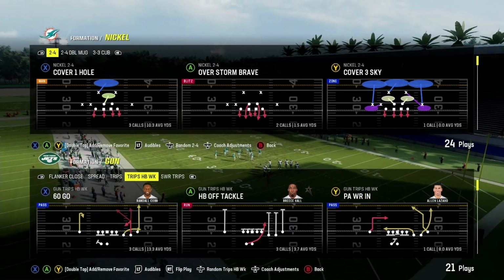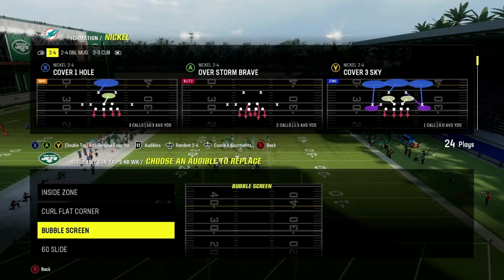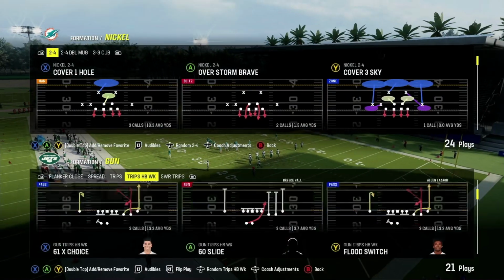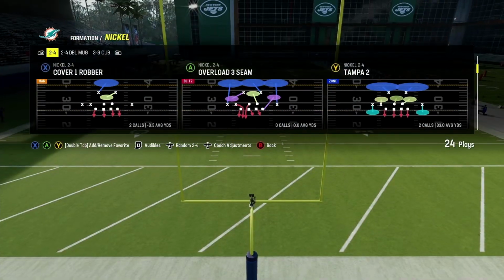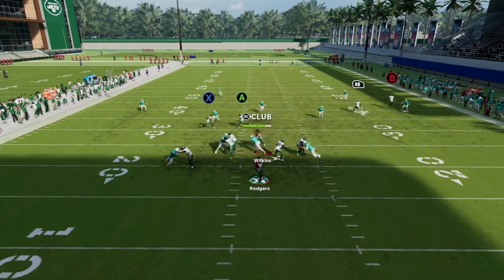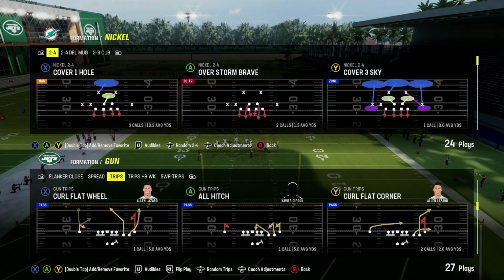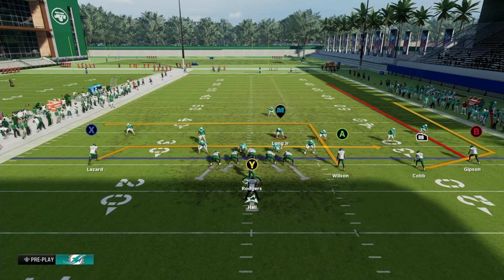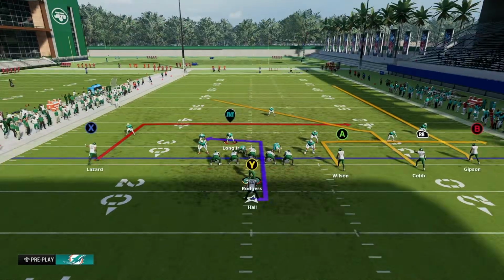The Most UNIQUE Offense in Madden 24! Run N' Shoot Ep. 4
The fourth video in the RNS Series. This goes over how to attack the meta zone concepts.

The Run and Shoot Offensive philosophy, pioneered by Mouse Davis, is a dynamic and pass-heavy system designed to spread defenses thin and exploit mismatches. Here's a quick overview:

Pass-First Mentality: Unlike traditional offenses that rely heavily on running the ball, the Run and Shoot prioritizes passing plays. Quarterbacks are trained to make quick decisions and deliver accurate throws to a variety of receiving options.

Spread Formation: The offense typically lines up with four wide receivers and one running back, spreading the defense horizontally across the field. This formation creates space for receivers to make plays and puts pressure on defenses to cover the entire field.

Option Routes: Receivers in the Run and Shoot are often given the freedom to adjust their routes based on the coverage they face. This flexibility allows them to exploit weaknesses in the defense and find open space.

Read-and-React: Quarterbacks and receivers must be in sync, reading the defense and adjusting their routes accordingly. This requires a high level of communication and chemistry between the quarterback and his receivers.

No Huddle: The offense often operates without a huddle, allowing for quick tempo and keeping defenses on their heels. This rapid pace can fatigue defenses and limit their ability to make substitutions.

Big Play Potential: With multiple receiving options and a focus on exploiting mismatches, the Run and Shoot offense is known for its ability to produce big plays and score points in a hurry.

Overall, the Run and Shoot Offensive philosophy is a high-risk, high-reward approach that relies on precision passing, intelligent route-running, and constant adaptation to outmaneuver opposing defenses.

Chapters
0:00 Intro
0:20 Core Formations/Audible Trick
2:12 Bubble Philosophy
2:50 PA Read (30 Yard Flat Beater)
3:48 Curl Flat Corner
5:29 Curl Flat Wheel (Wheel + Streak) Zone Killer
6:43 PA Deep In

Madden 24
NFL gaming
Video game highlights
Madden gameplay
Sports gaming
Madden 24 walkthrough
Madden franchise mode
Football simulation
Madden 24 review
Madden 24 gameplay commentary
Gaming community
Madden 24 online multiplayer
Madden 24 ultimate team
Madden 24 challenges
Competitive gaming
Madden 24 strategy
Madden 24 roster updates
Madden 24 player ratings